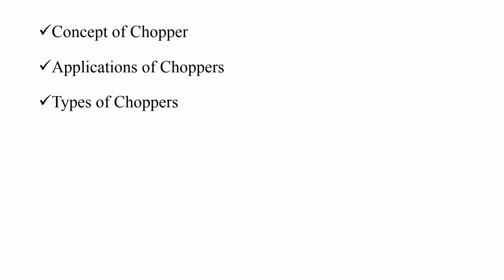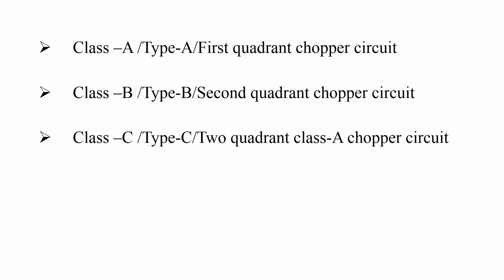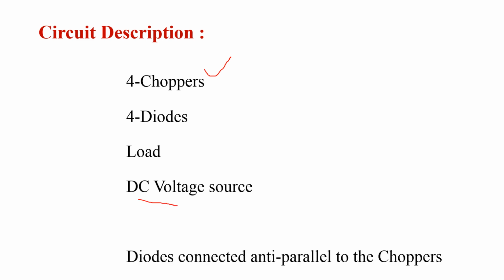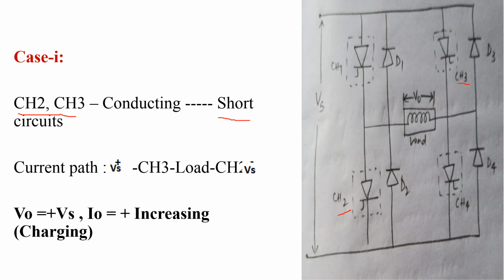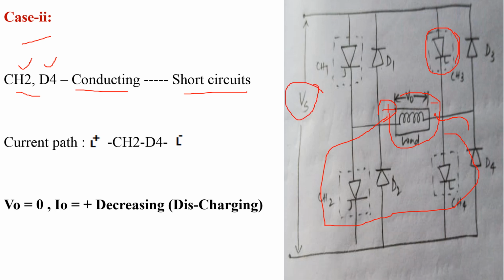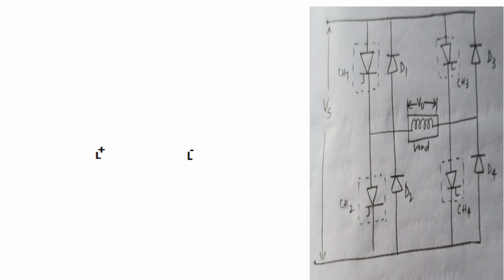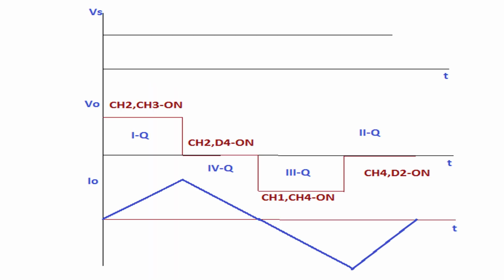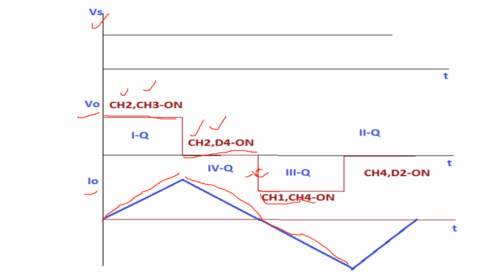Lec 01: Four Quadrant Chopper Circuit, Class-E Chopper, Choppers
In this lecture I have explained Class -E / Type-E / Four quadrant chopper circuit is one of the concept in The POWER ELECTRONICS subject, Unit-IV for B Tech III Year - II Semester( EEE ).

Chopper concept is very important for knowing the applications of Variable DC Voltage which is obtained from the Constant DC Voltage.